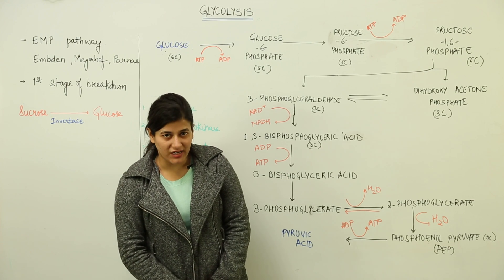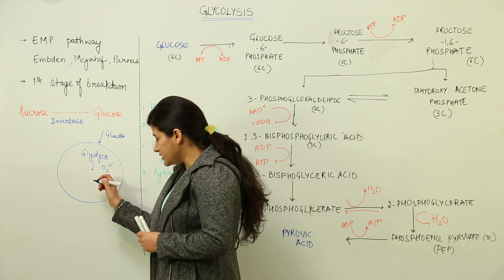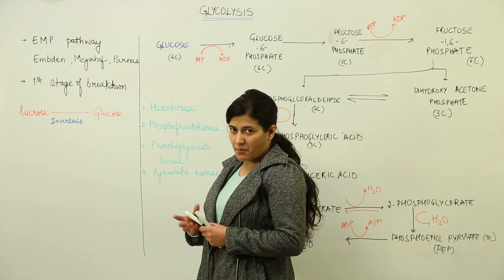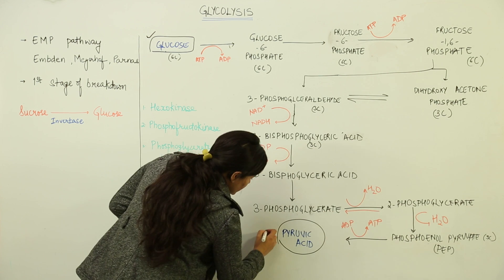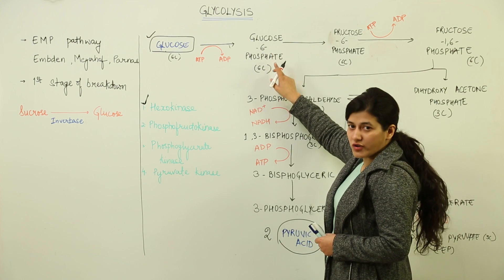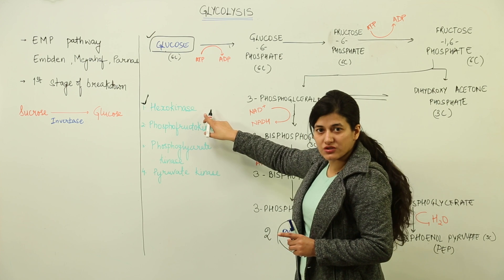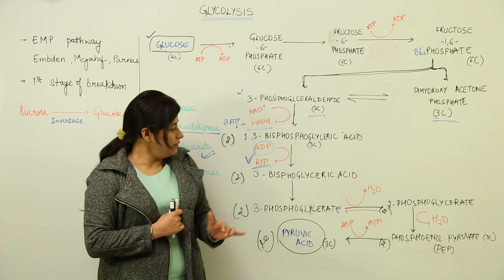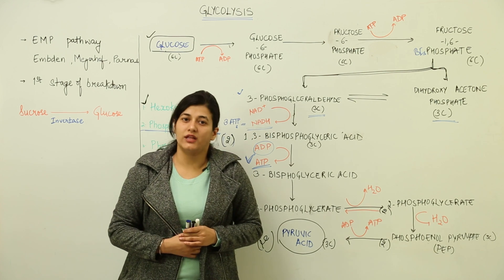MOST VIEWED l ICSE CLASS 11 BIOLOGY l SECTION C4 l PLANT RESPIRATION l glycolysis l L39